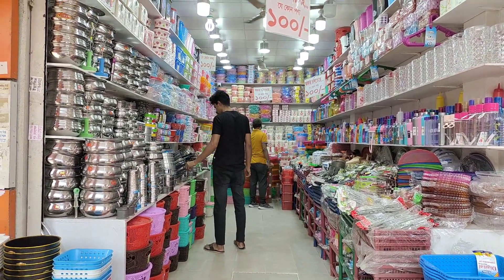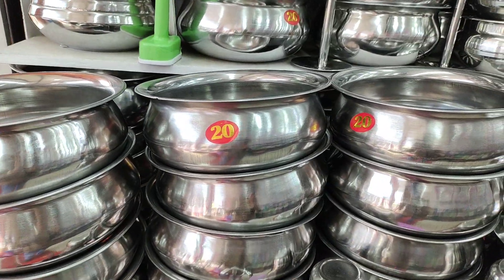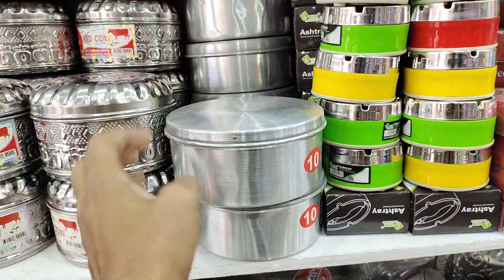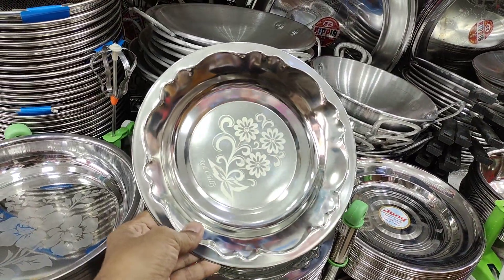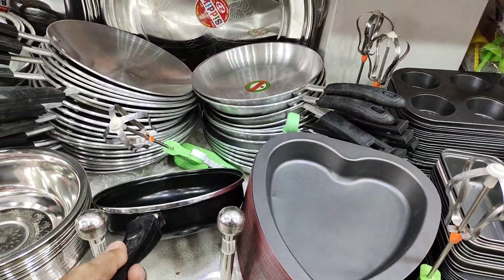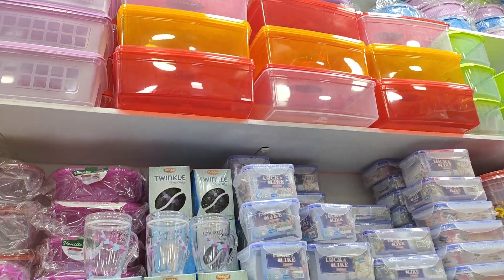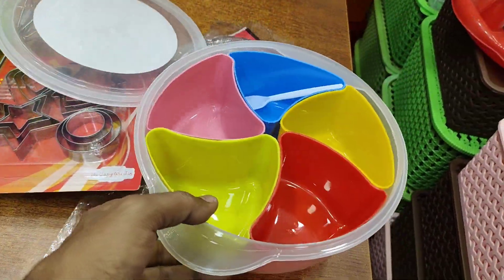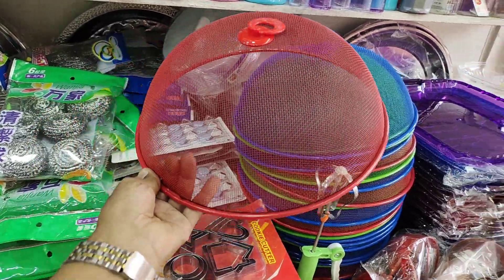১০০+টাকা.পিঠার সাঁজ,অ্যালুমিনিয়াম হাঁড়িপাতিল,করাই,মিল্কপেন,ফ্রাইপেন,প্লেট,রাইছবল.100 taka product.